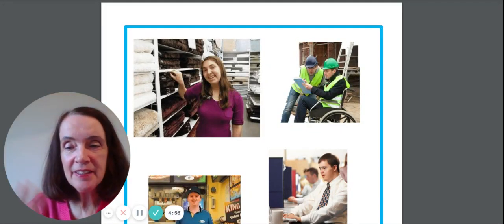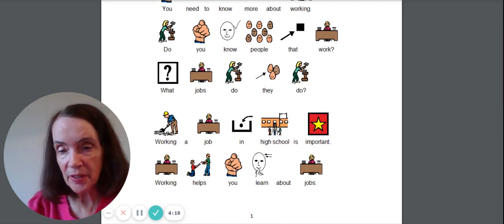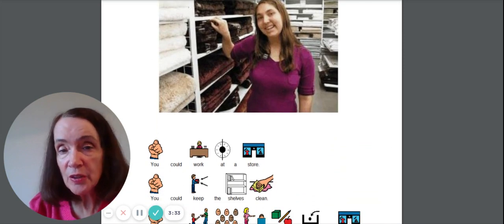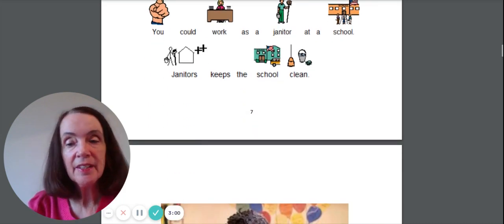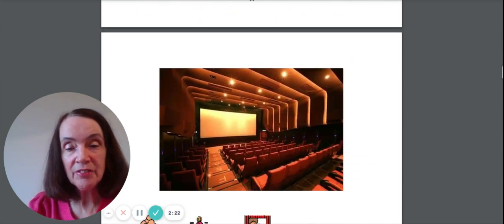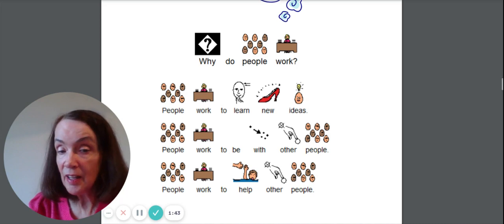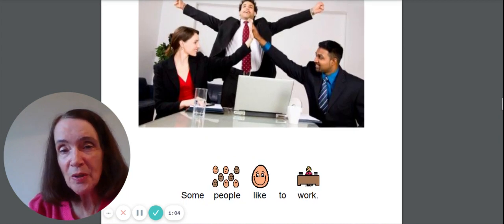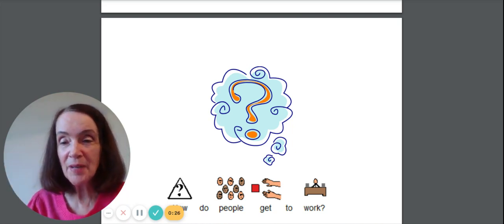Everybody Works with Ms. Dorothy! 12.22.20